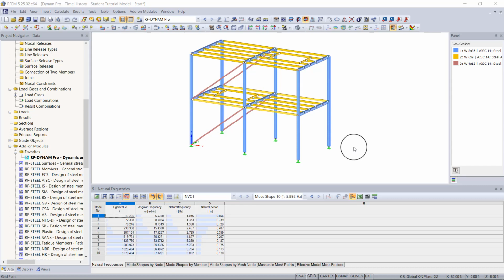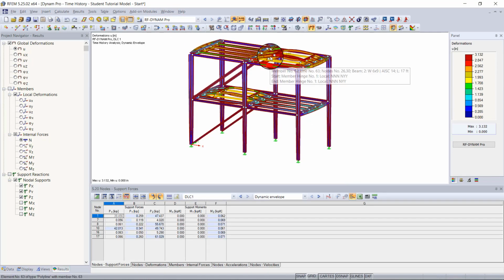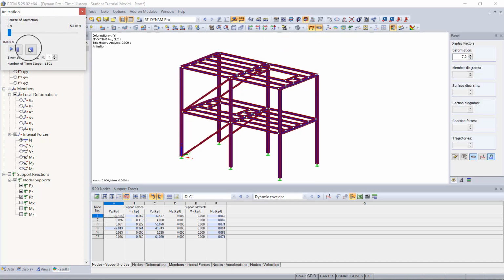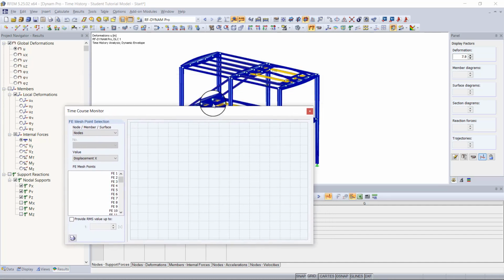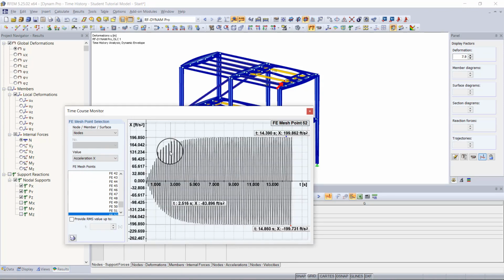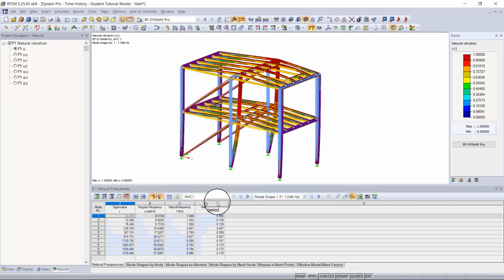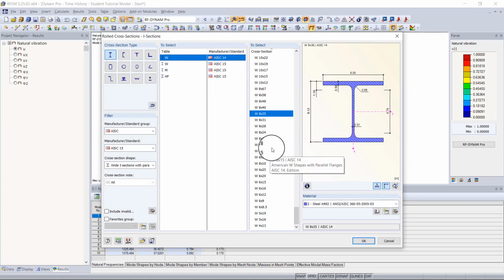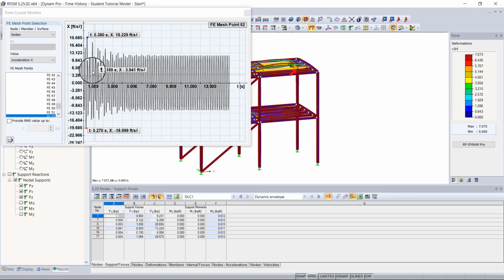RFEM 5 Tutorial dla studentów | 018 Dynamika: Liniowa analiza czasowa | Dane wynikowe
W drugim filmie zostaną przedstawione i wyjaśnione wyniki wygenerowane po przeprowadzeniu analizy liniowej przebiegu czasowego w module dodatkowym RF-DYNAM Pro - Forced Vibrations. Poniżej znajduje się pierwszy film, w którym wprowadzane są i wyjaśniane dane wejściowe.